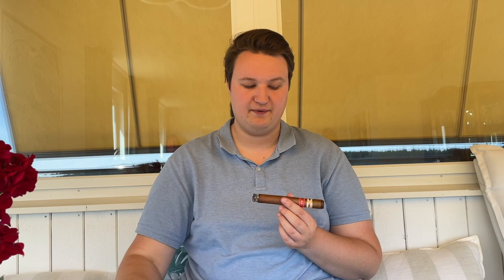H. Upmann Magnum 50 Review!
I try this Cuban toro from one of my favorite brands, H. Upmann!

Our links!